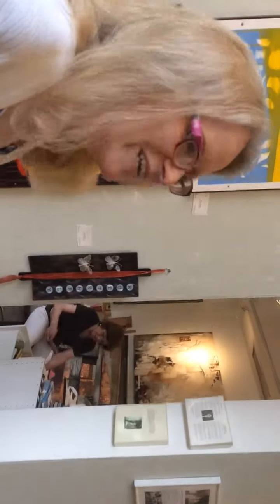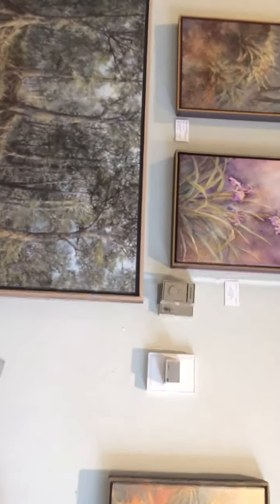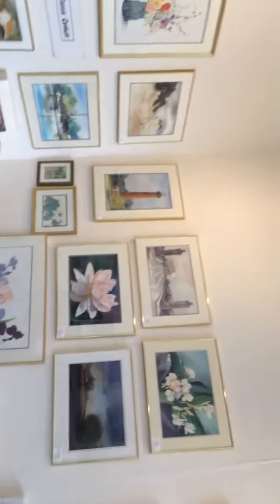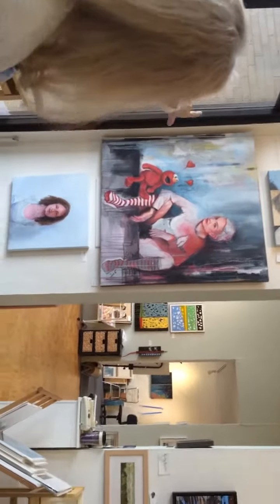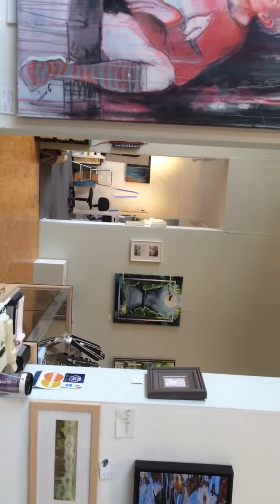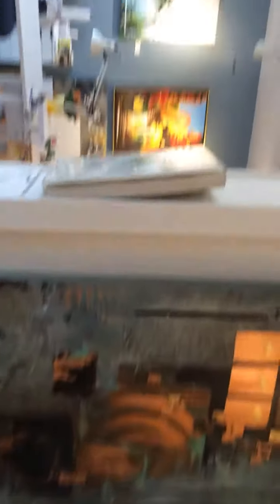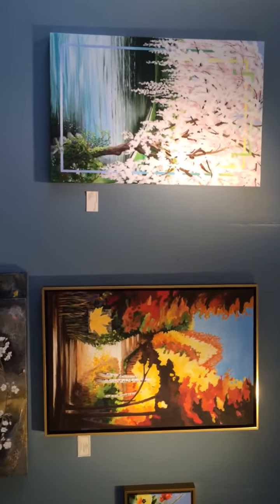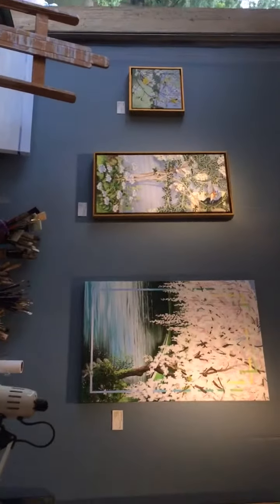Khoibu Global Channel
Interview with Linda at Reston Art Gallery. Lake Anne Plaza . Reston , Va